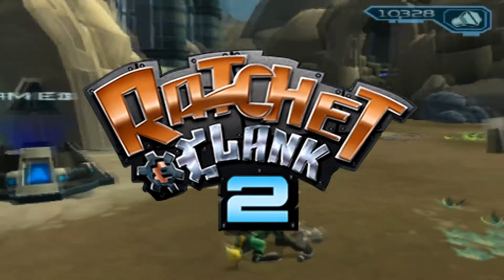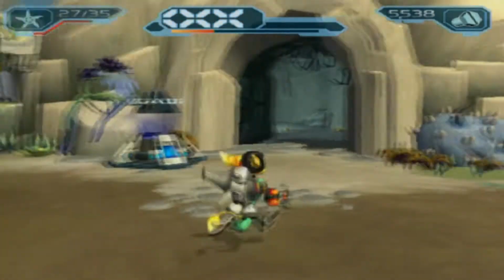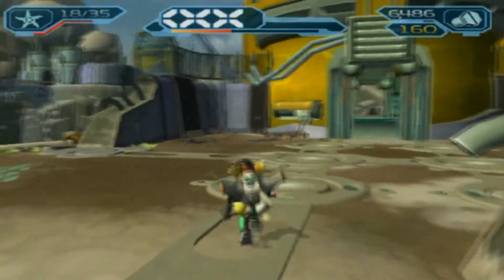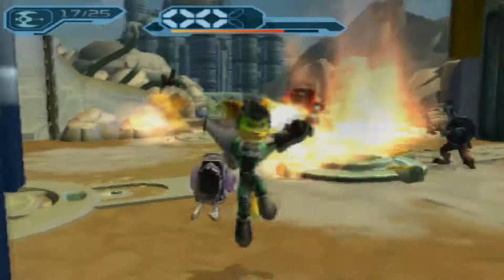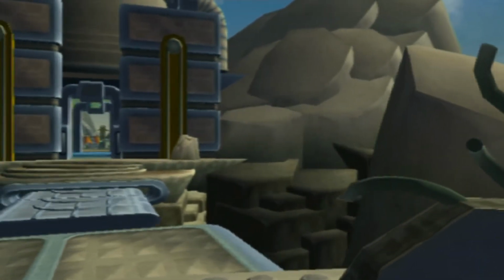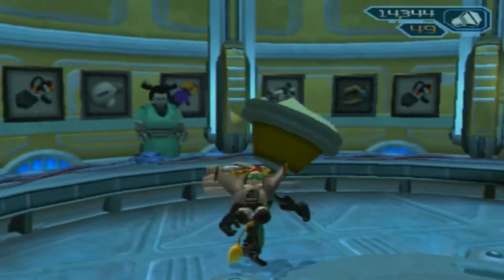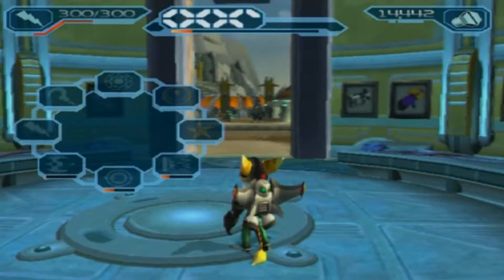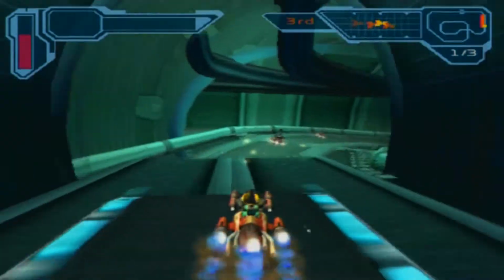Lets Play: Ratchet And Clank 2 - Classic Gadgetron Vendor' (HD) #6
What's going on guys, Evolution here and Welcome to Ratchet and Clank 2. After kicking Dr Dreks ass in the first game of the franchise, we arrive at the Bogon Galaxy for a new story ahead of us. Let's see what we've got to discover. I aim to get a 100% completion and move onwards to the next game in the franchise.